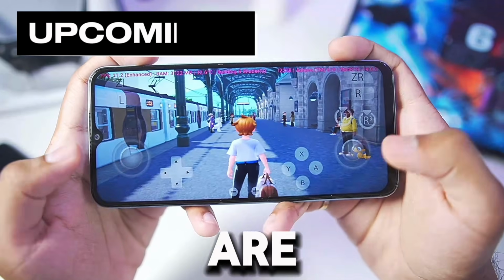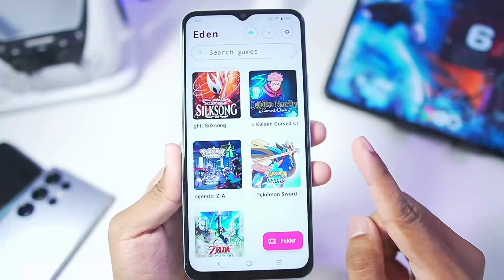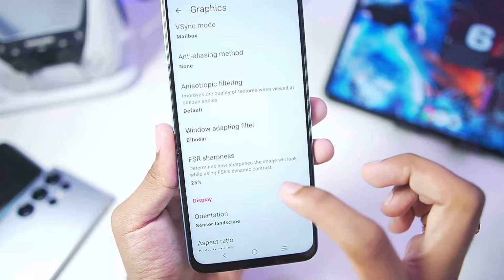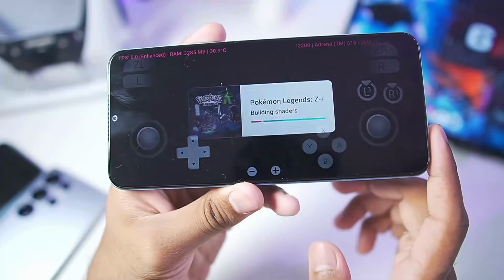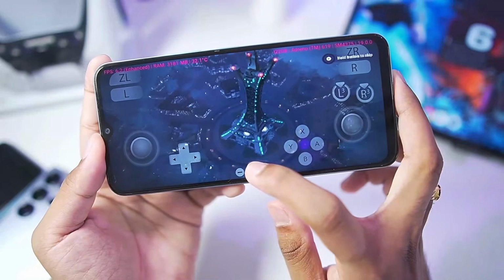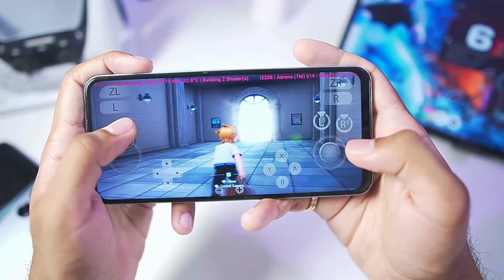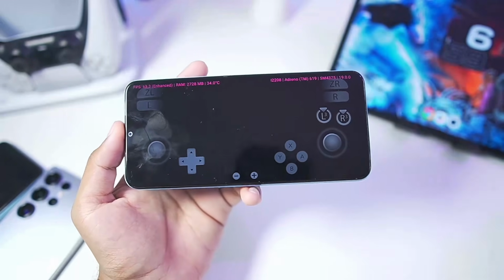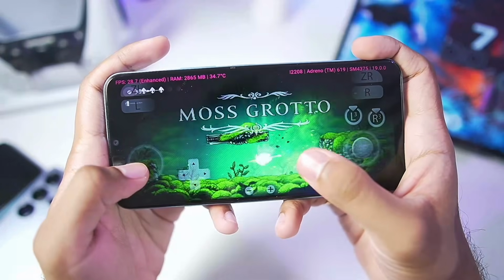🔥 TESTING EDEN EMULATOR ON *LOW-END* ANDROID DEVICE! BEST NINTENDO SWITCH EMULATOR!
In this video, I’ll be testing the all-new Eden Emulator — a powerful Nintendo Switch emulator for Android that can even run on low-end devices! 🎮🔥

Join me as I test how well the Eden Emulator performs on a budget phone, showcasing real gameplay, performance benchmarks, and the best settings to get smooth FPS. This emulator brings console-quality games straight to your Android, including popular titles like Pokémon Legends Z-A, Hollow Knight Silksong and many more!

In today's video I have reviewed Eden, the future of nintendo switch emulator for android which is the continuation of citron and I have talked about what's new in it's latest update

• Eden Emulator Android
• Eden Emulator Setup
• Yuzu Android
• Best Nintendo Switch Emulator Android